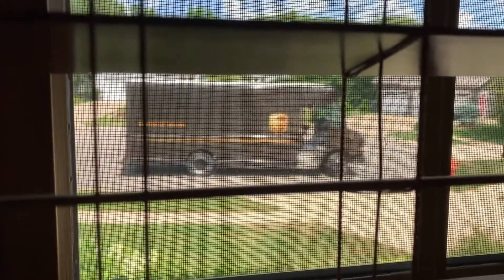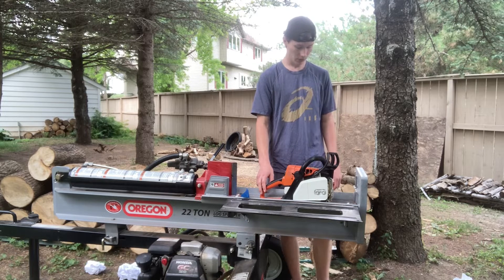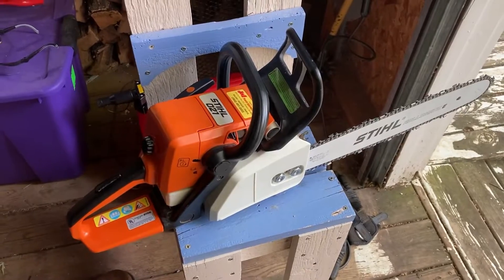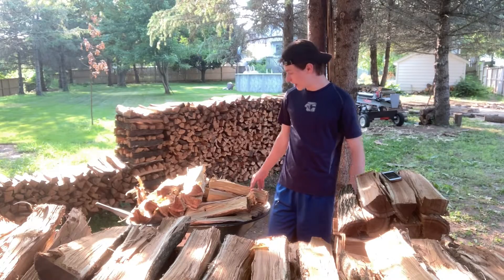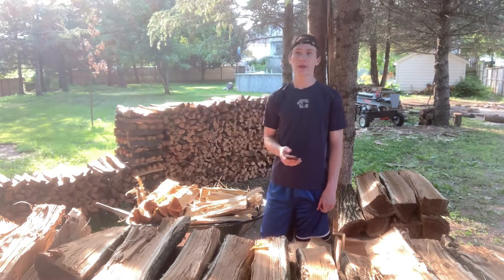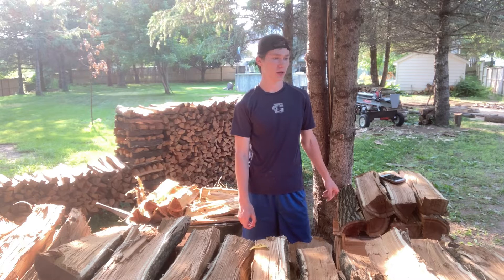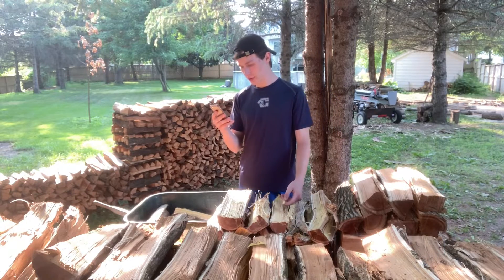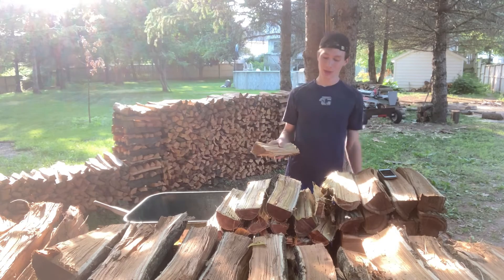STIHL 021 and Q&A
Got the STIHL 021 in the mail from Aaron.

The 021 has an oiling problem that I need to fix. Bar and chain get hot after only 1 cut.
Maybe I bought the wrong bar.
Then there’s a q and a at the end. Thanks to everyone who sent me a question.